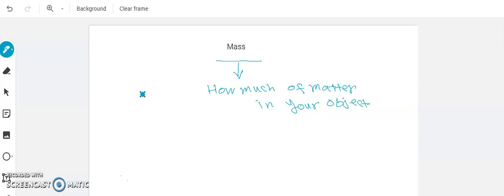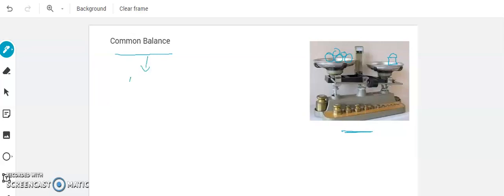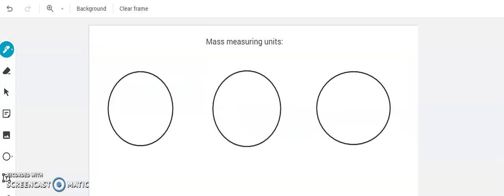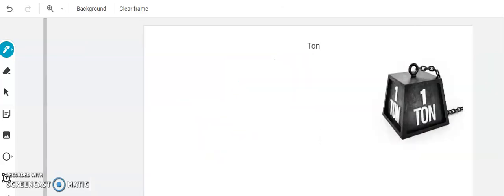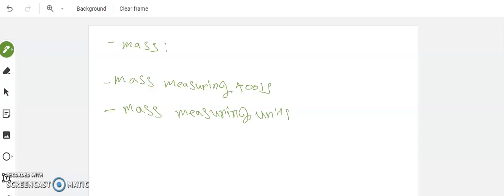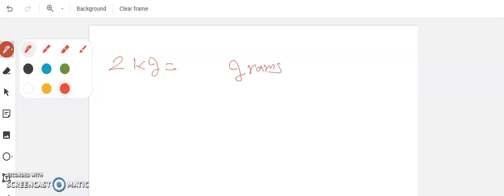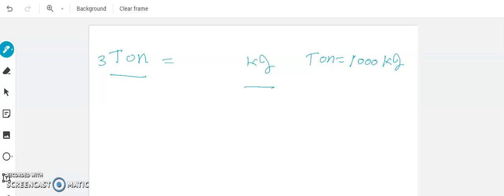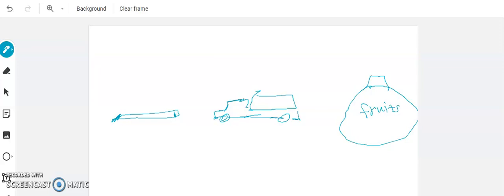mass (measuring tools)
science video about mass,some measuring tools and measuring units